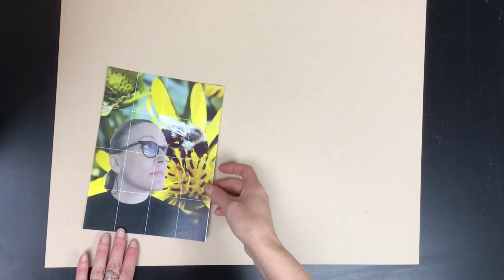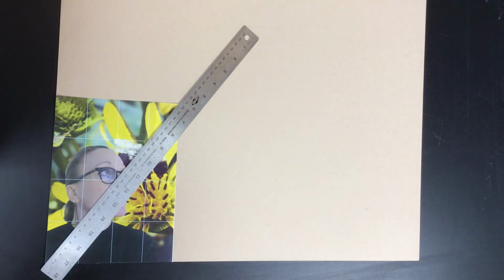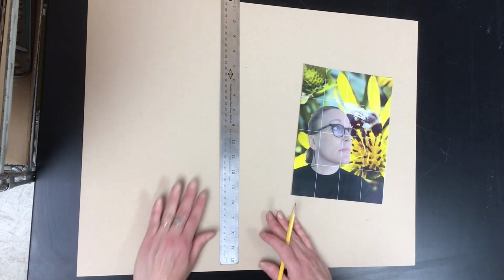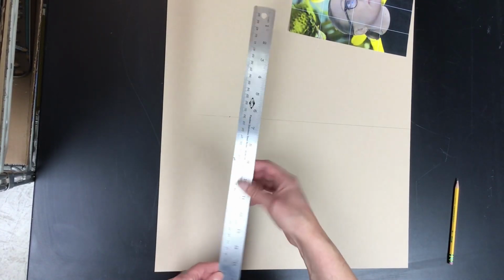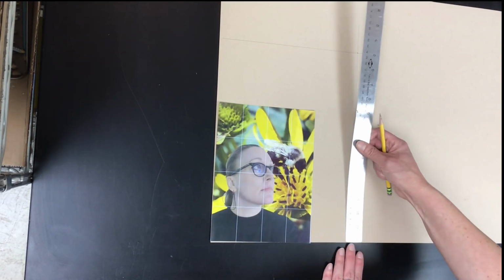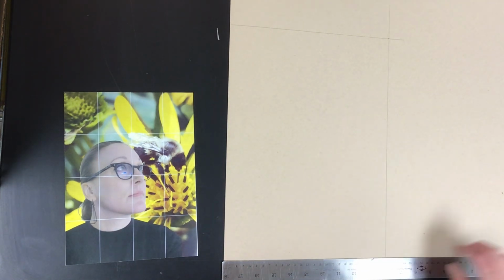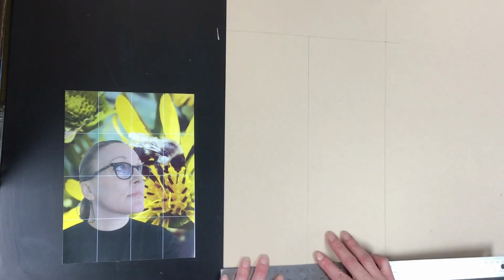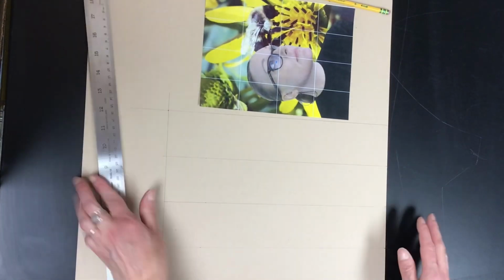How to figure out size of final paper and draw grid